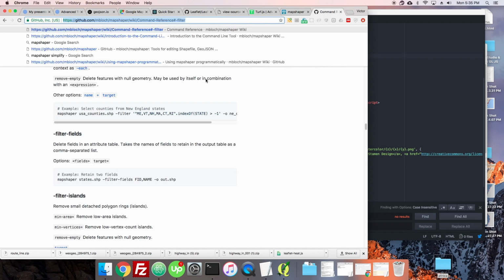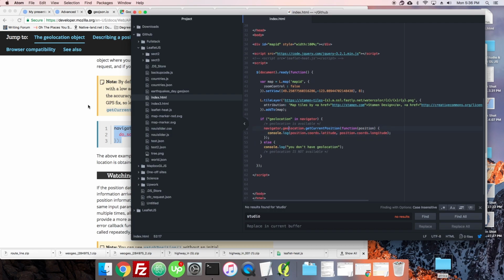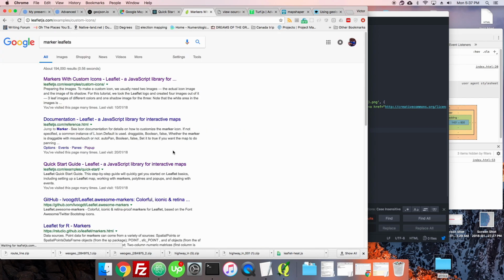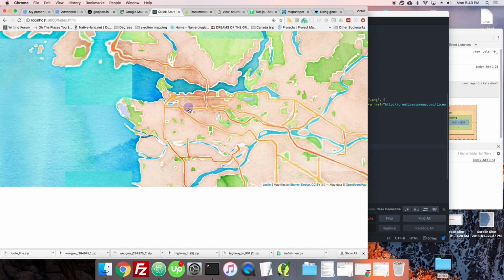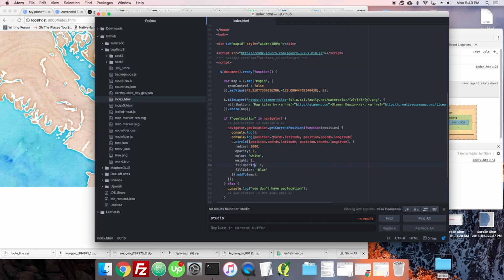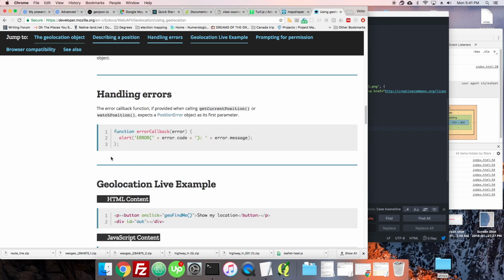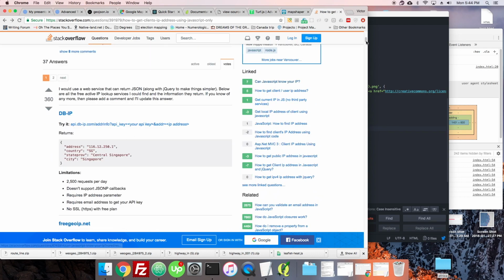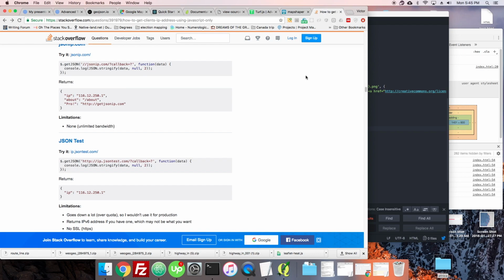4.4 Routing & Directions | Mapping in LeafletJS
Mapster has decided to make all its courses, content, and code free from now on! Enjoy this free course on how to use Leaflet JS. This course was originally published in 2018. Look ahead for new content, coming soon.

Leaflet has some great directions plugins, but a few stand out. We go over some of the implementation and modifications you could employ.